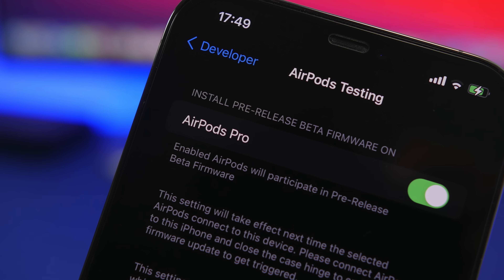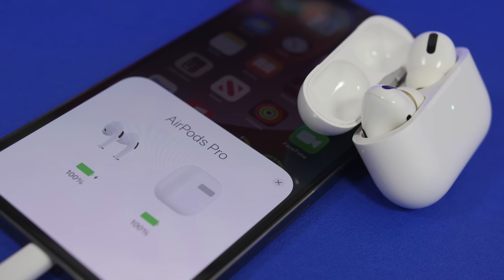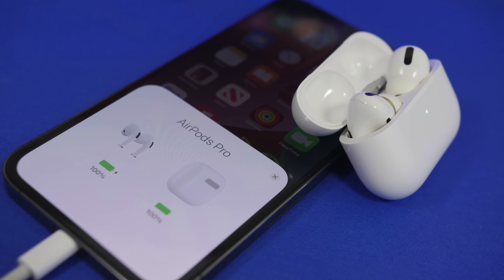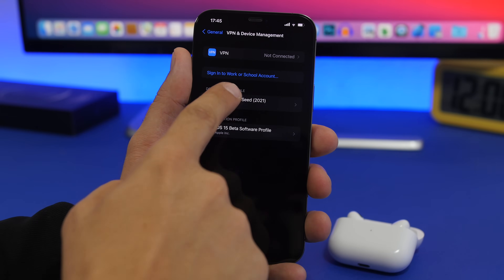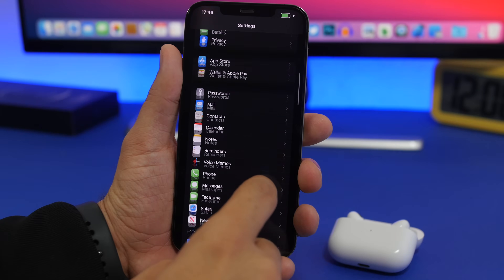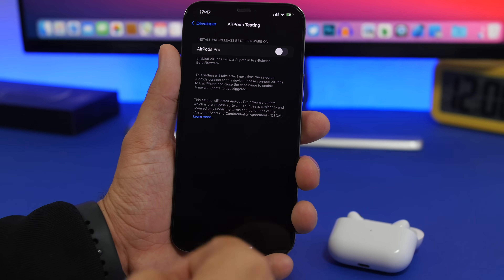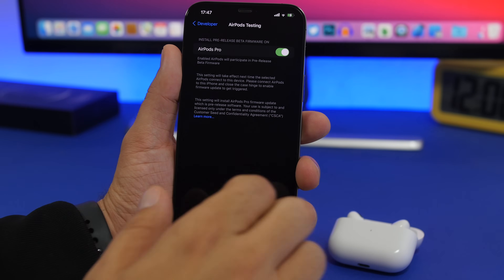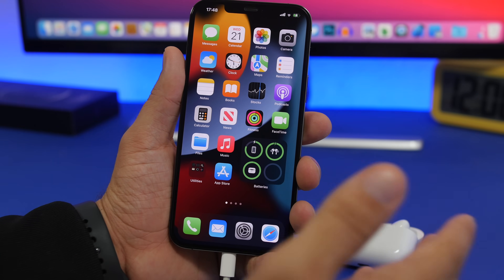How To Install AirPods PRO Beta Firmware !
AirPods Pro beta firmware has been released. This is the first time Apple release a Beta firmware for AirPods Pro.

The AirPods Pro beta firmware comes with new features and changes. If you want to install this beta follow the instructions carefully.

Prerequisites:
• An iPhone running iOS 15 beta software
• A Mac running Xcode 13 beta software
• A set of AirPods Pro (fully charged)